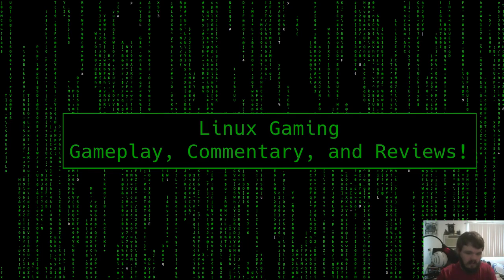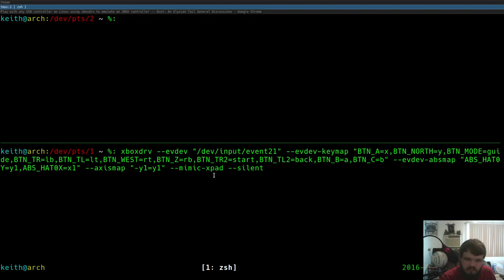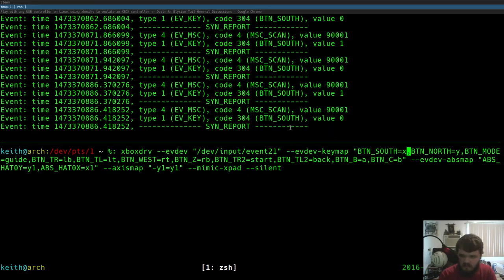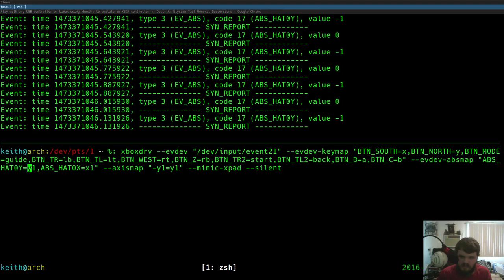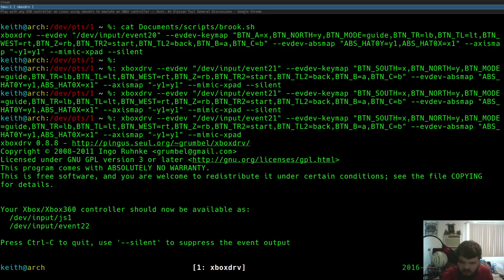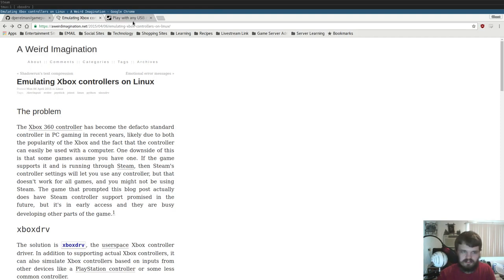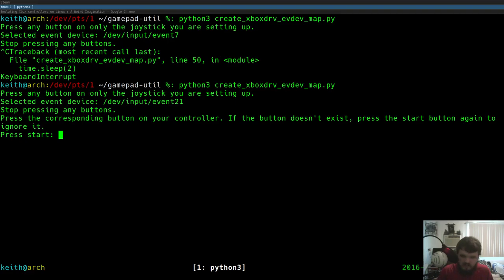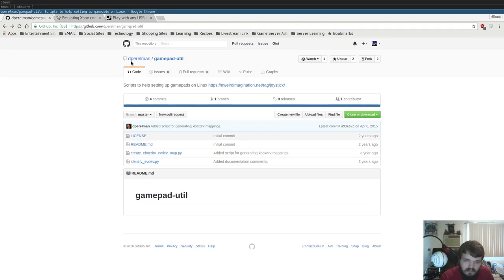Have any controller emulate an Xbox controller with xboxdrv for Linux!